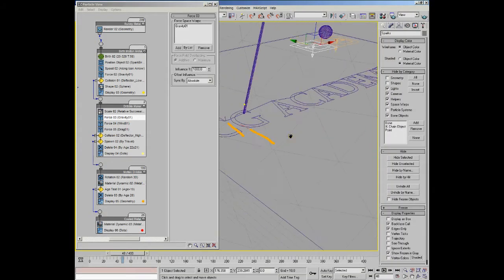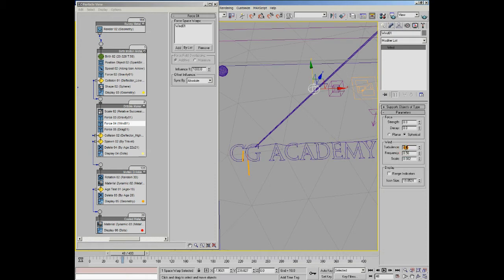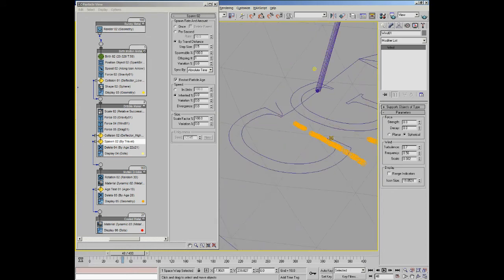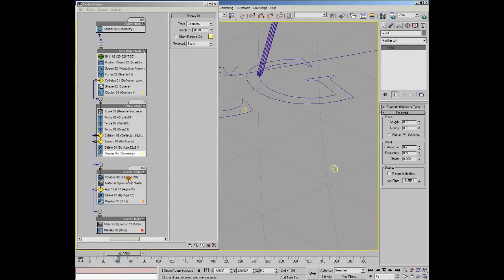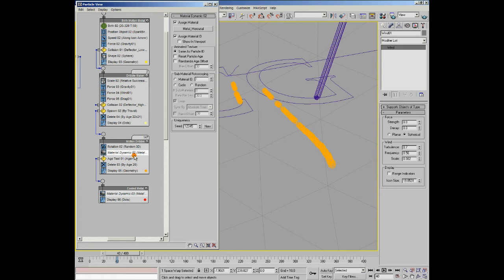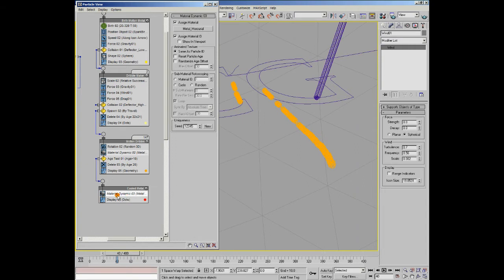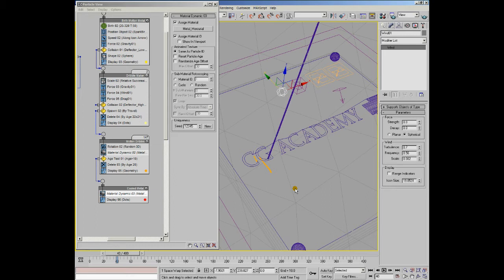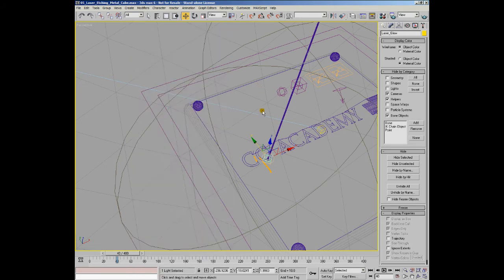3DS MAX - CG Academy Tutorials Serie 7 ] - [ 5 - Laser Etching - Pt.6